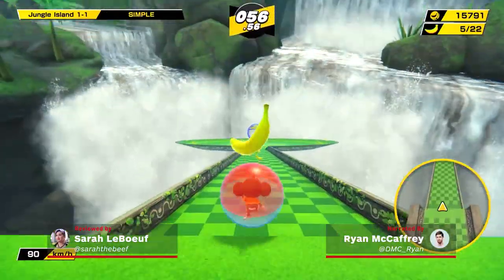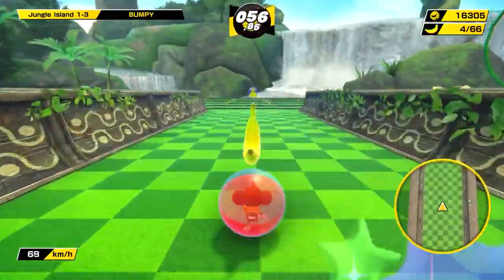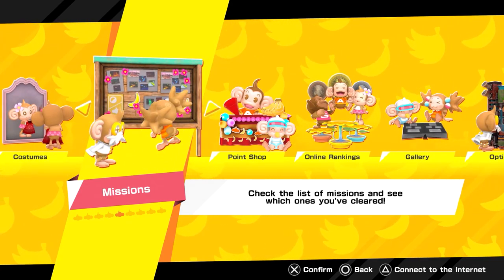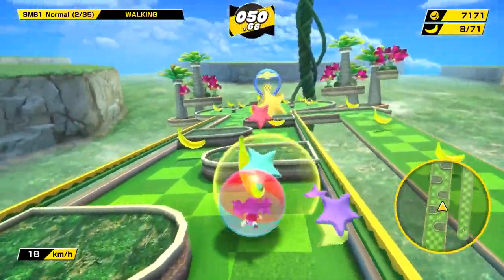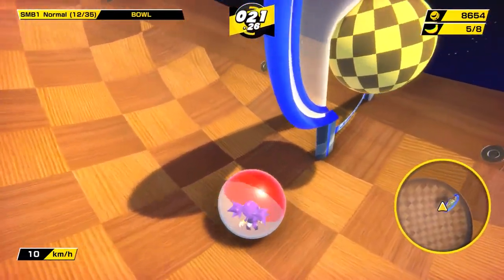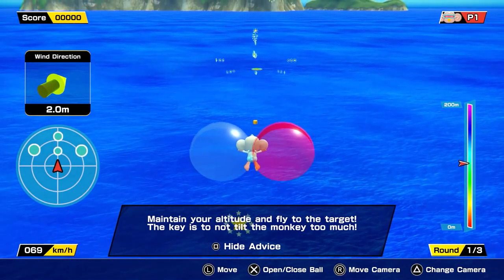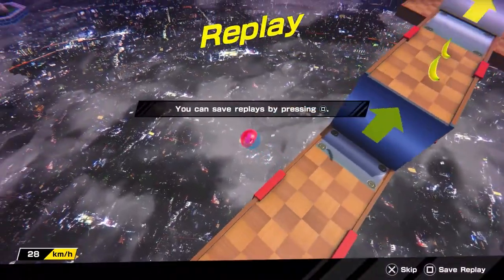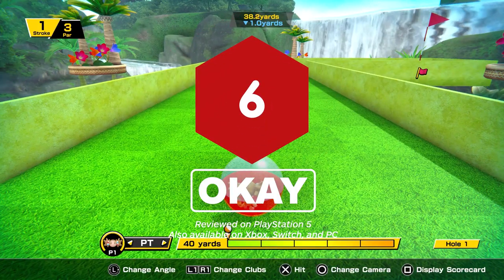Super Monkey Ball: Banana Mania Review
Super Monkey Ball: Banana Mania reviewed on PlayStation 5 by Sarah LeBouef. Narrated by Ryan McCaffrey. Also available on Xbox, Nintendo Switch, and PC.

With over 300 stages compiled and upgraded from previous games in the series, Super Monkey Ball: Banana Mania has plenty to do, but not enough of it is half as fun as I remembered it. Its levels quickly become repetitive and frustrating, and the bright, cheerful environments and silly characters aren't enough to combat the tedium of retrying aggravating levels. When you consider the various gameplay modes, difficulty levels, challenges, and unlockables, it could take dozens of hours before you see everything, though you'll likely run out of momentum long before that point. It's much more enjoyable as a local multiplayer party game, so stick to party mode - or skip it entirely.